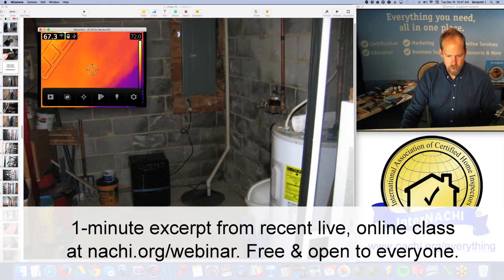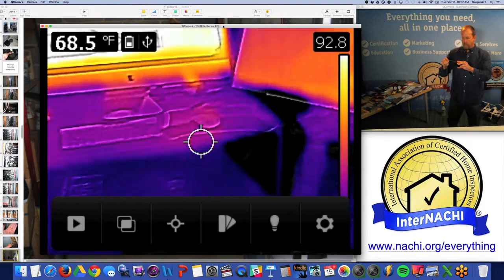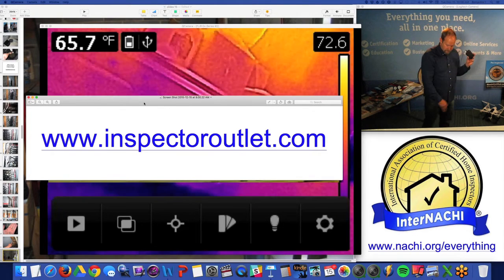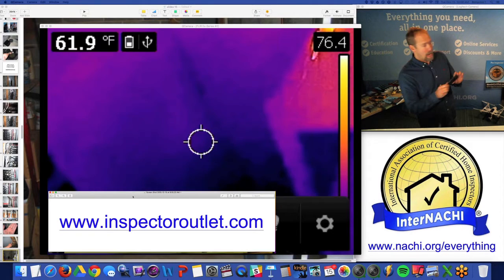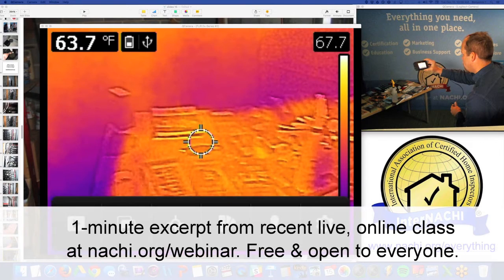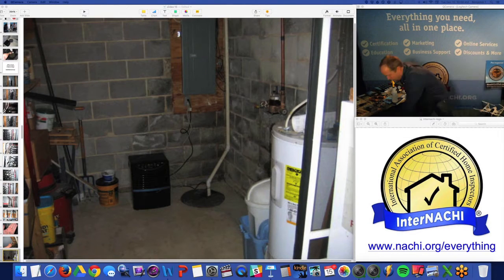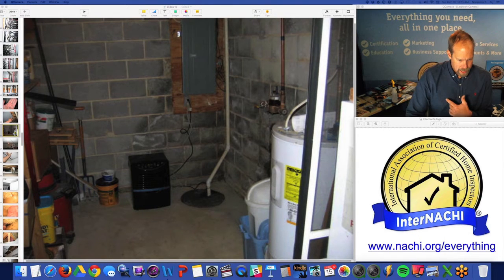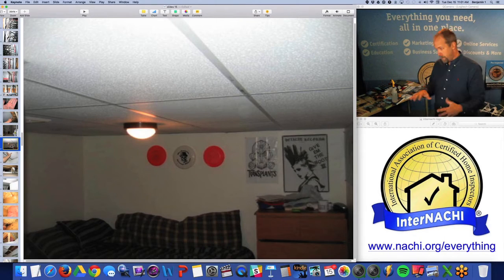Inspecting Moisture with an Infrared Camera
Watch this one-minute excerpt from a home inspection training class about inspecting moisture intrusion in a home using an infrared camera and a moisture meter.